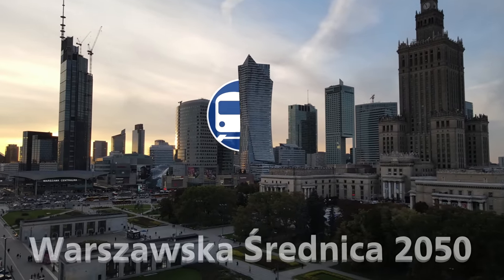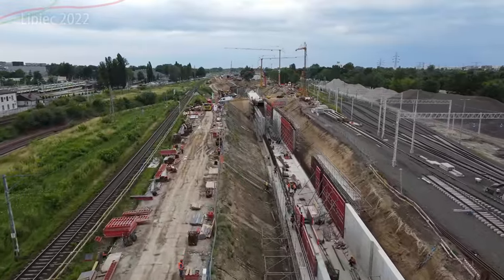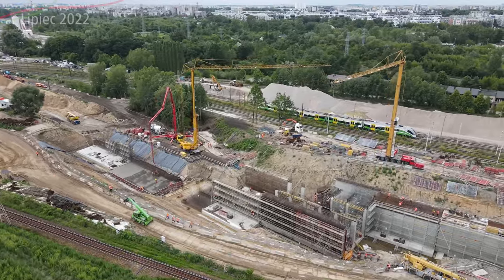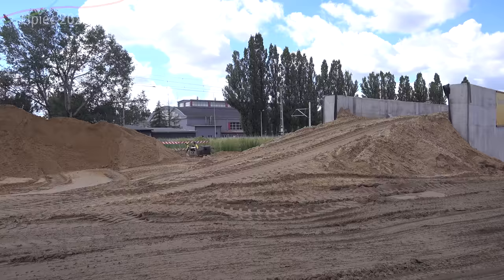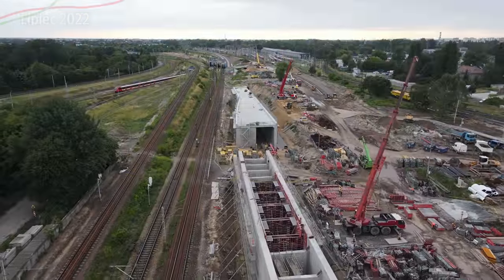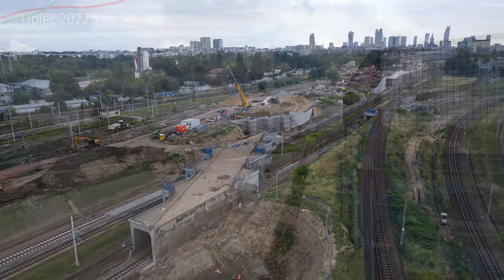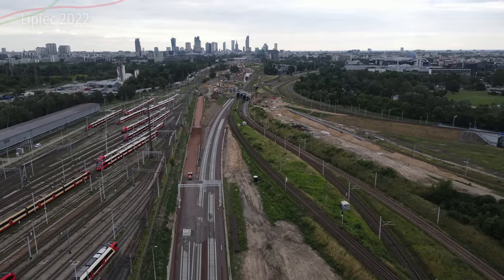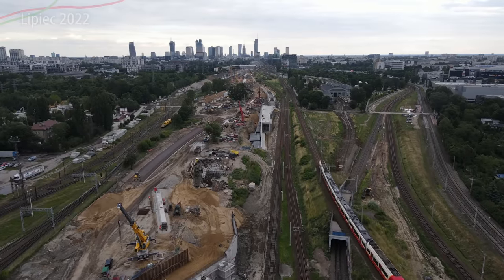#44.1 Nowymi Wiaduktami na Odolanach prosto do Warszawy Zachodniej - Warszawska Średnica 2050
Zapraszam na kolejny film z Warszawy gdzie tym razem pokażę wam jak wygląda budowa na Torowisku Zachodnim...

Bardzo dziękuję Budimex za ponowne pozwolenie oraz zorganizowanie wycieczki po placu budowy dzięki czemu mógł powstać ten film i kolejny.

Ważne linki:
• Grupa Co tam u Tramwajów Warszawskich?

Spis Treści
00:00 Intro
00:38 Wstęp
01:08 Obiekt M03
05:17 Obiekt M02
07:57 Obiekt M01
10:48 Zakończenie
12:13 Outro

Aktualne Serie
Co miesiąc na zmianę - Zapraszamy do Metra Bródna/Bemowo/M1/M3

Do dolecenia w kolejnym odcinku...Awizonosz Autor projektu architektury stacji i wizualizacji - DWAA Architekci.